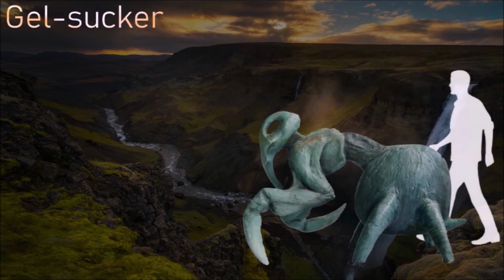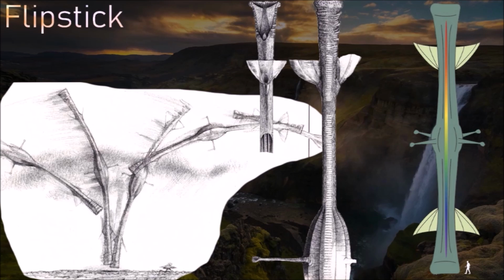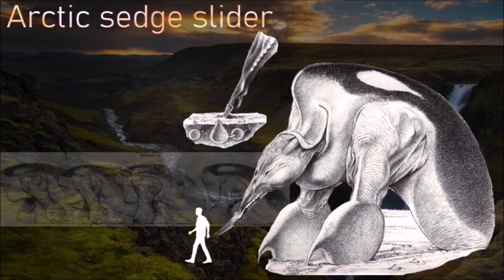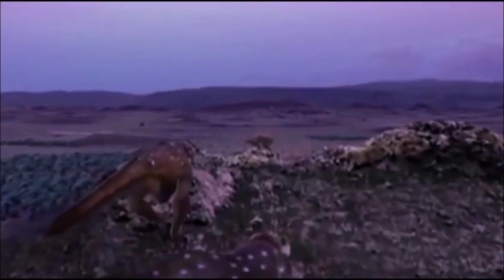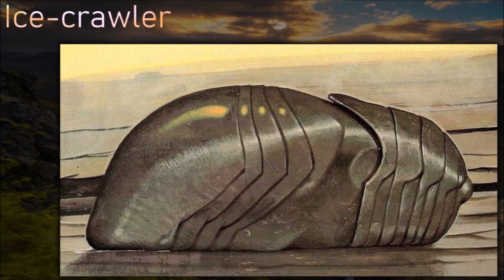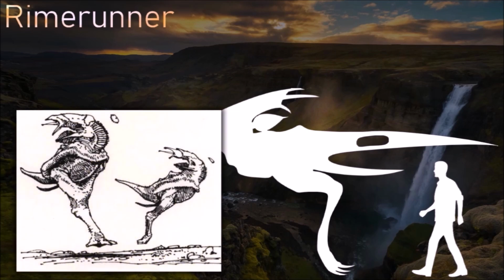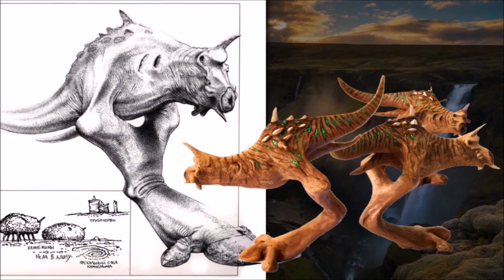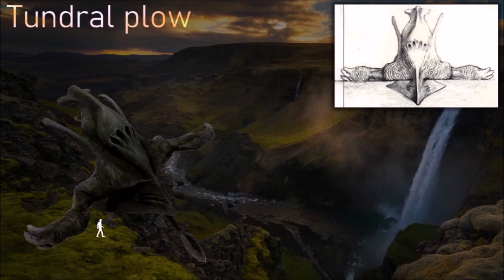Darwin IV - Planitia Borealis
Darwin IV planet - part four, the Planitia Borealis

Creatures shown : Bolt-tongue / Gel-sucker / Flipstick / Arctic sedge slider / Thornback / Prairie ram / Pronghead / Rayback / Skewer / Ice-crawler / Rimerunner / Mummy-nest / Mummy-nest flyer / Belly-thrower / Unth / Tundral plow

0:00 Introduction
0:51 Bolt-tongue
1:13 Gel-sucker
2:00 Flipstick
3:47 Arctic sedge slider
5:47 Thornback
6:51 Prairie ram
7:38 Pronghead
8:10 Rayback
10:38 Skewer
13:54 Ice-crawler
15:58 Rimerunner
18:13 Mummy-nest / Mummy-nest flyer
21:39 Belly-thrower
22:09 Unth
24:57 Tundral plow